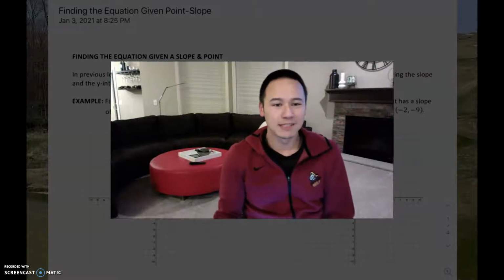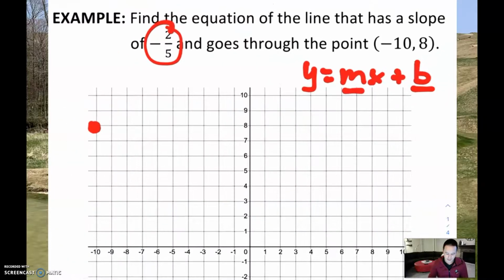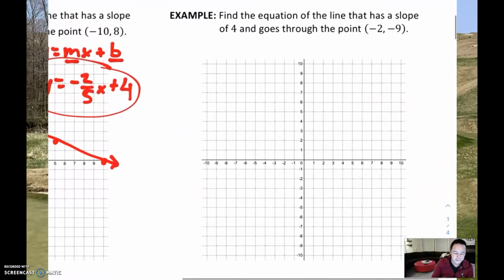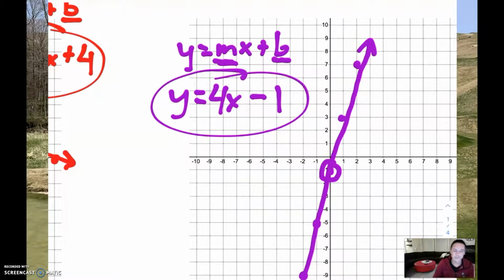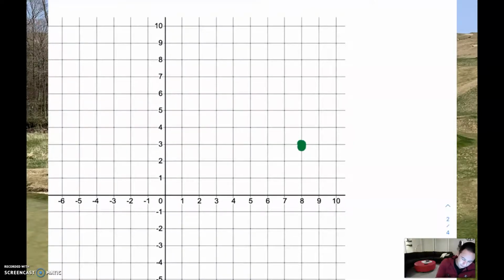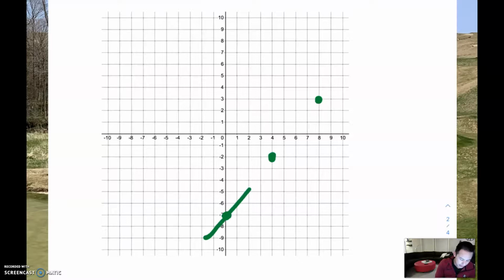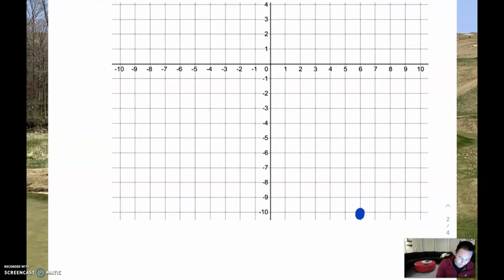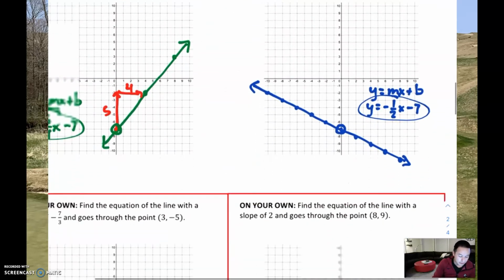Finding the Equation of a Line Given a Point & Slope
How to Find the Equation of a Line Given a Point and Slope using a Graphical Approach